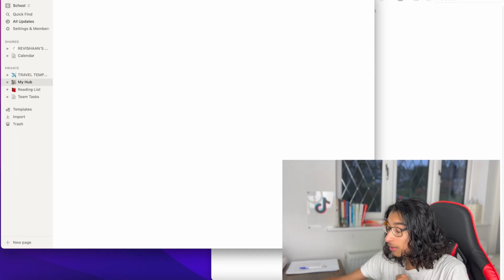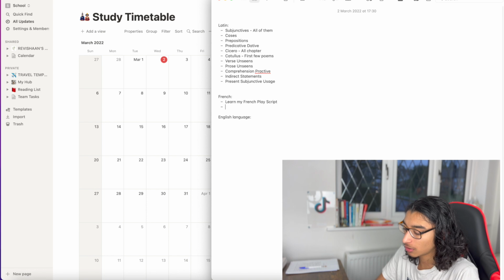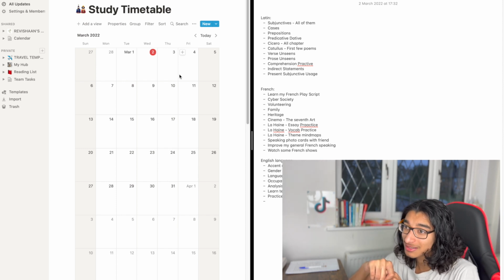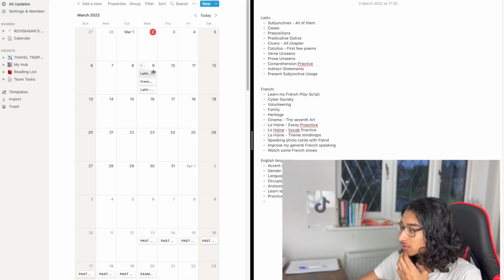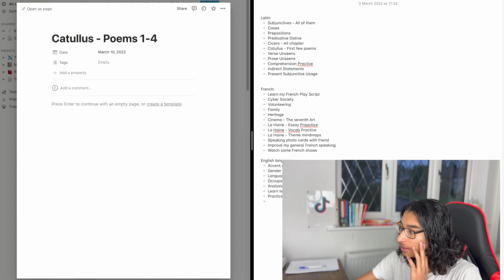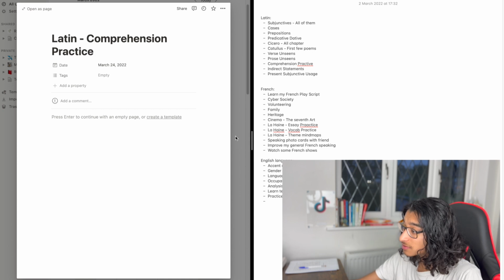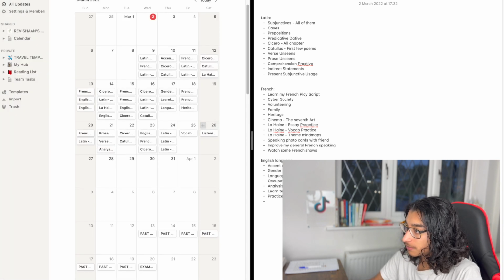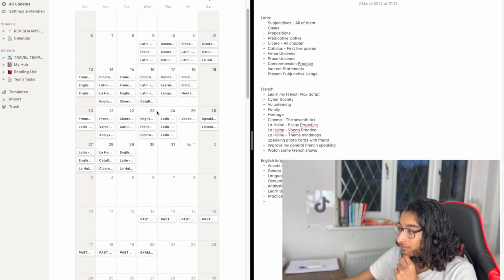How to make a GOOD GCSE/A-Level TimeTable | Revishaan | I HAVE COVID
Hey everyone :) Please show some love to this video! I have just caught COVID :(. After taking multiple tests, thinking they were all negative, I looked back a few hrs later and saw another line that was very faint. Ugh. Online school for me!

I hope you enjoy and find this video useful!

laptop - MacBook pro-2018 touch bar 15 in
lighting - Studio Lighting
screens - None anymore